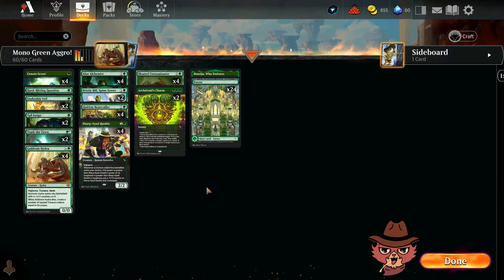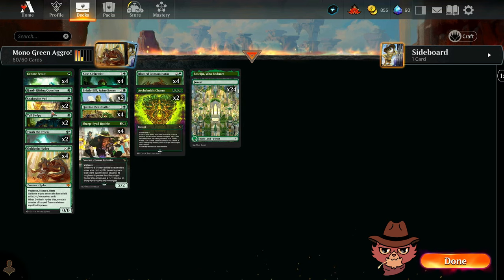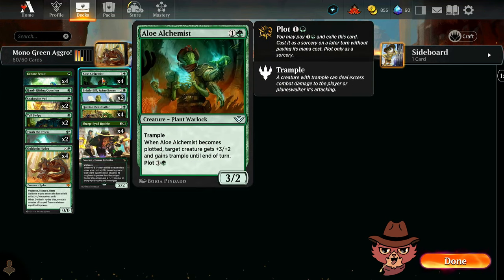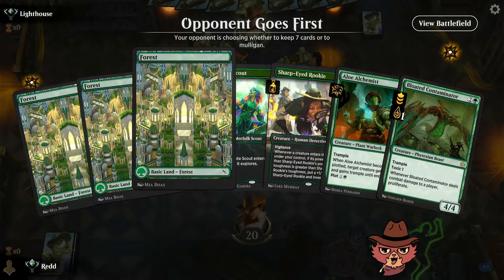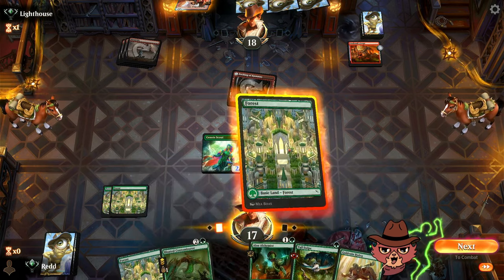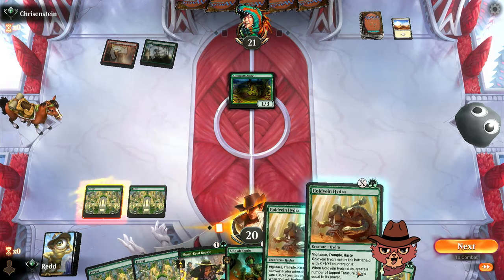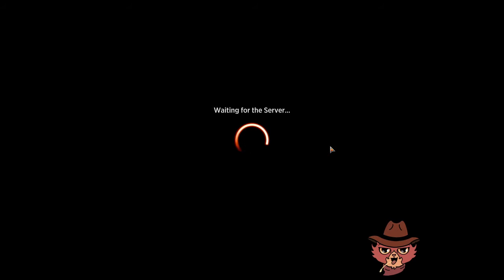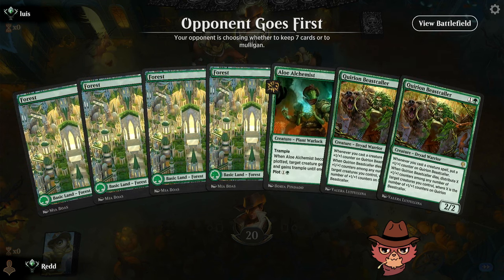Seems strong! 😮 | Thunder Junction Standard! | MTG Arena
Ranked Outlaws of Thunder Junction BO1 Standard

0:00 - Intro
5:40 - Game 1
10:20 - Game 2
19:40 - Game 3
28:05 - Game 4
31:10 - Game 5
37:25 - Discussion

Deck
4 Goldvein Hydra (OTJ) 167
3 Snakeskin Veil (OTJ) 181
2 Trash the Town (OTJ) 186
3 Tail Swipe (DMU) 182
4 Cenote Scout (LCI) 178
4 Aloe Alchemist (OTJ) 152
1 Bristly Bill, Spine Sower (OTJ) 157
4 Sharp-Eyed Rookie (MKM) 176
4 Quirion Beastcaller (DMU) 175
4 Bloated Contaminator (ONE) 159
2 Archdruid's Charm (MKM) 151
24 Forest (MKM) 276
1 Boseiju, Who Endures (NEO) 266